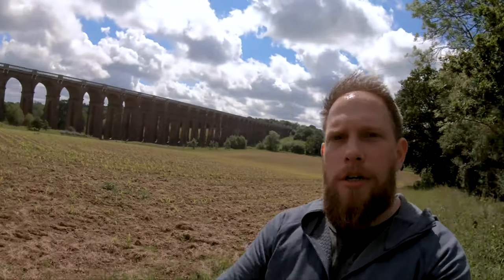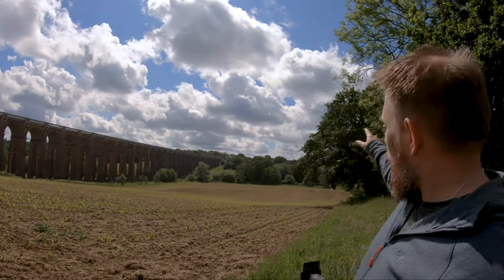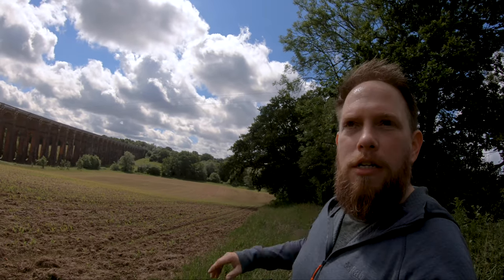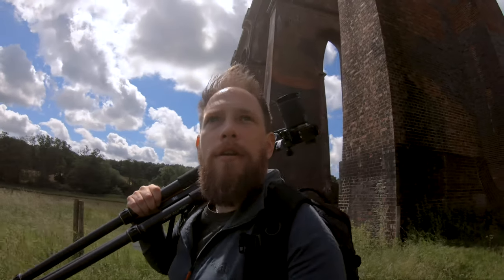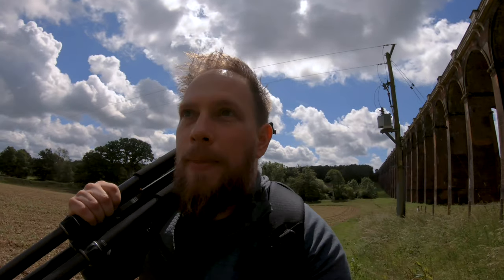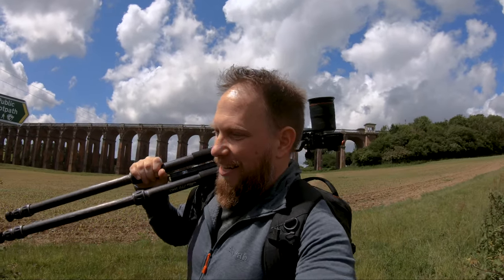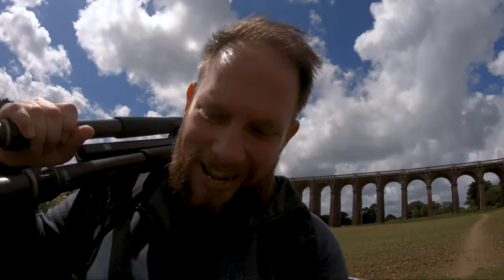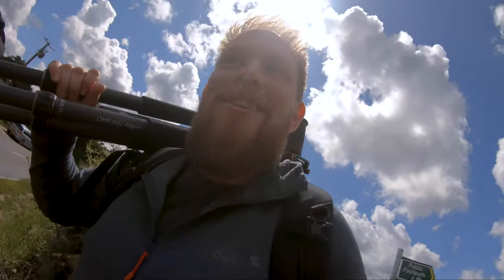Landscape Photography - Ouse Valley Viaduct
My first ever landscape photography vlog. Ouse Valley Viaduct was my first stop on my way down to Brighton for a day of photography. This will be the first part of two videos.

-Canon EOS R
-Canon 16-35mm f4 L IS Lens
-Canon RF 24-105mm f4 L IS lens
-Canon EF 70-200 mm F/4.0 L USM Lens
-Samyang 14mm f2.8 Wide Angle Lens
-SmallRig L Bracket
-Manfrotto RedBee-210 Backpack
-Vanguard Alto Pro 284ct Tripod
-Vanguard BBH-200 Ball Head
-SanDisk Extreme PRO 64 GB (300MB/s, UHS-II)
-Kase Wolverine Shockproof 100mm 4 Filter "High End" (US link)

-GoPro 7 Hero Black
-ULANZI V2 Vlogging Case
-GoPro Pro 3.5mm Mic Adapter
-Rode VideoMicro
-Manfrotto Befree Aluminium Travel Tripod